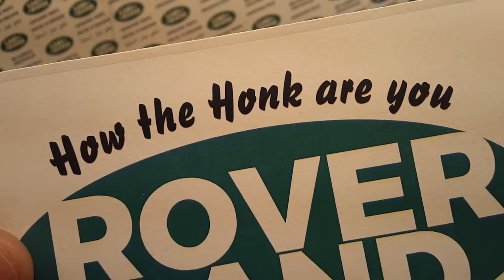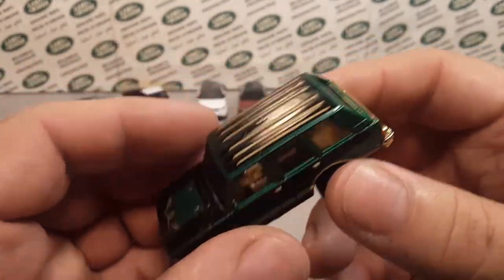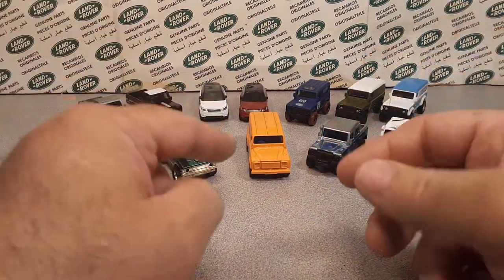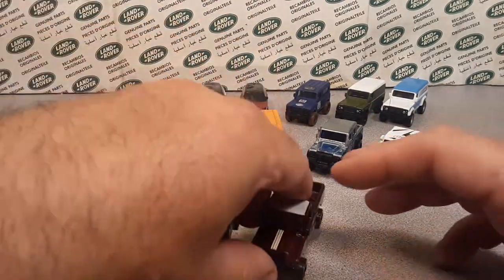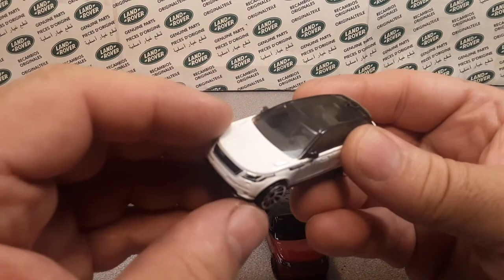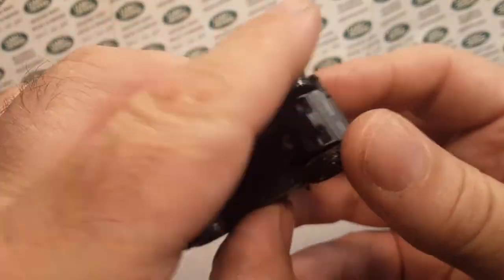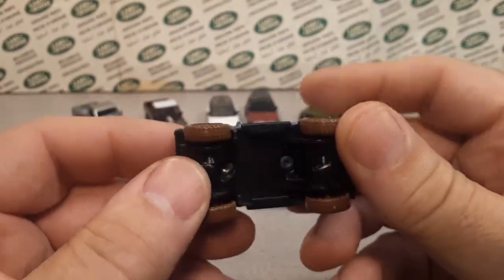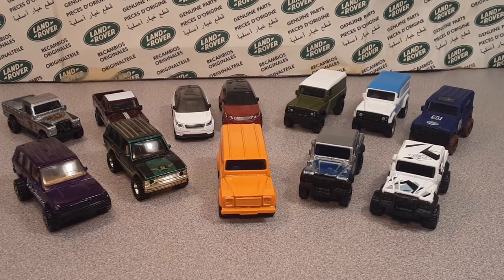Rover Land Every Hot Wheels Land Rovers/Range Rovers Models!!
Rover Land    A look at every Land Rover/Range Rover MODEL

   made by    HOTWHEELS

My Address:
Dan Winchell